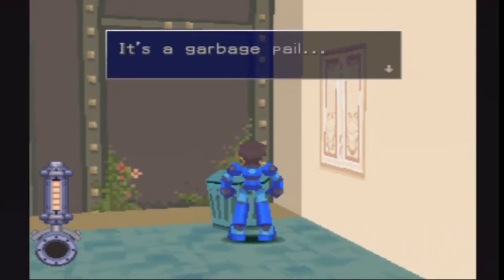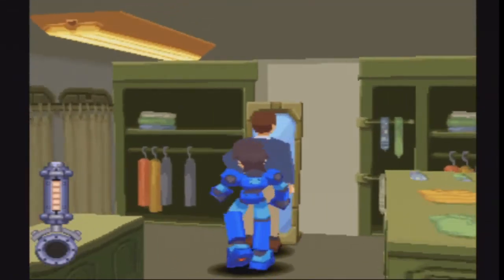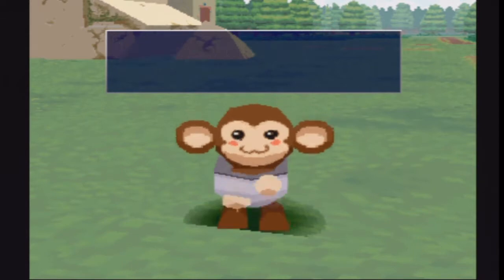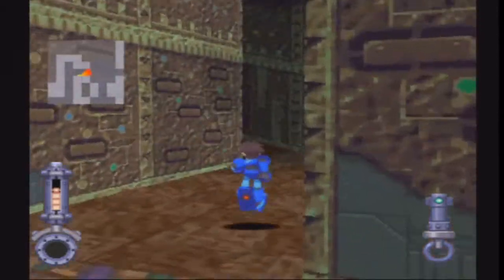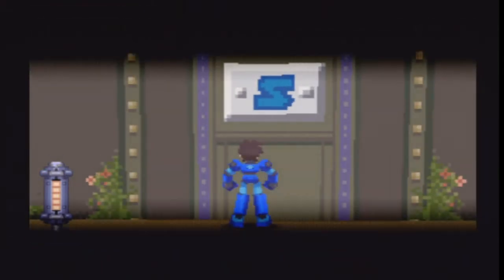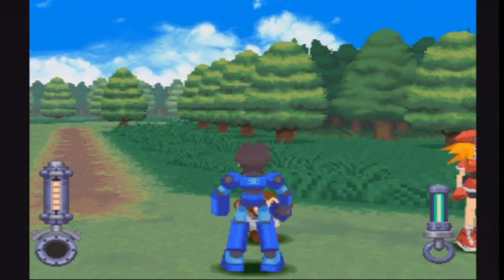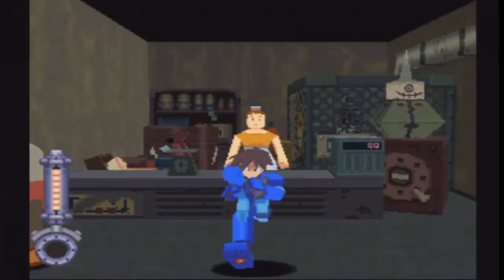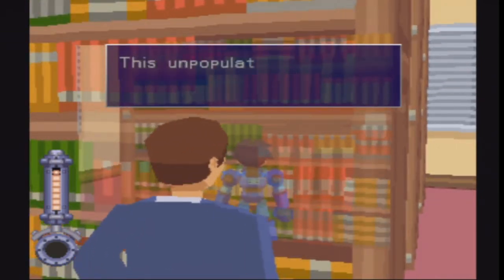Let's Quickplay MegaMan Legends PT2 - Hippopotamus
Welcome to Kattleox! Kick back, relax, and save guys who don't use weapons in dangerous ruins! Brochures are only 10 Zenny.